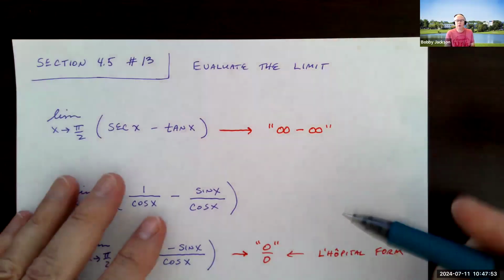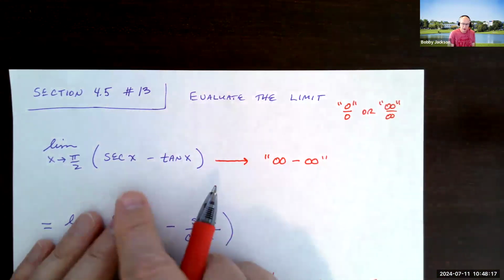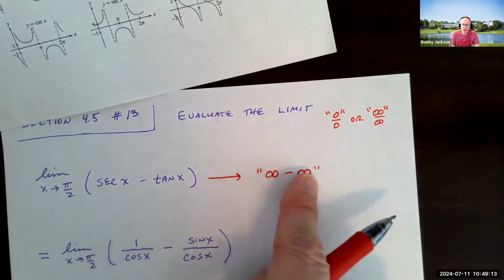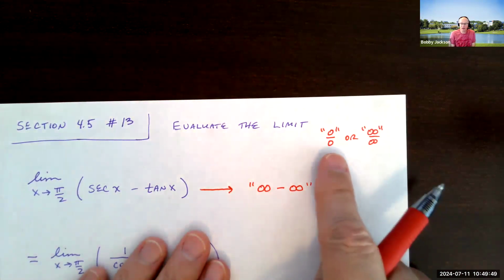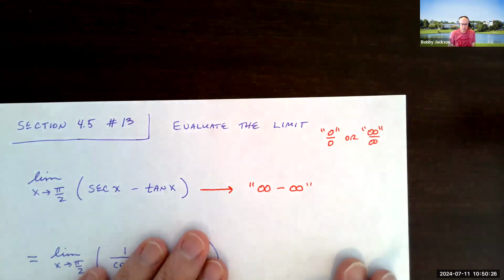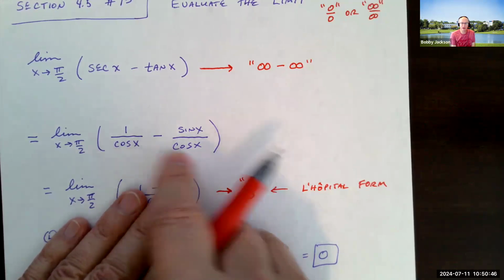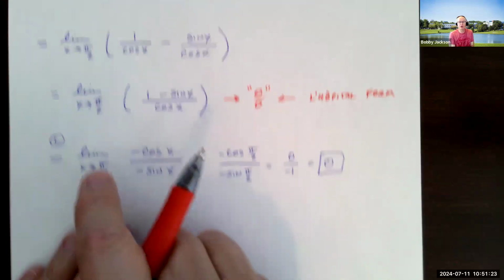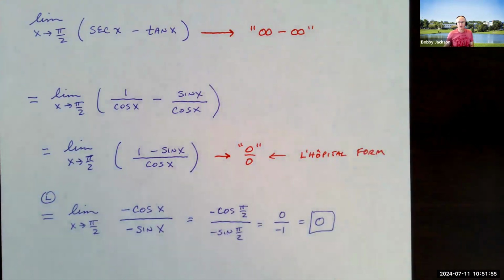Achieve Section 4.5 Number 13